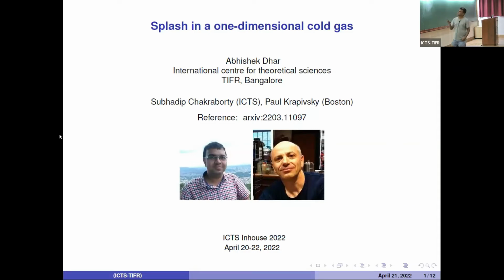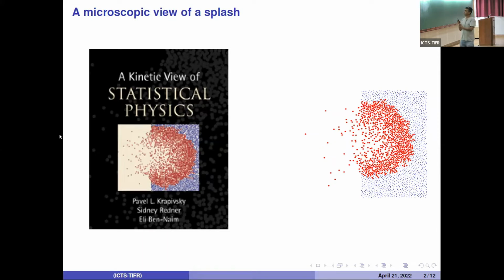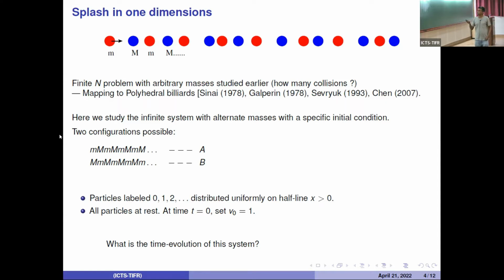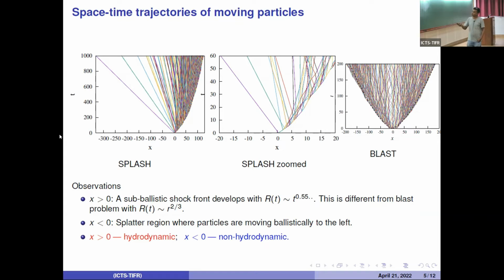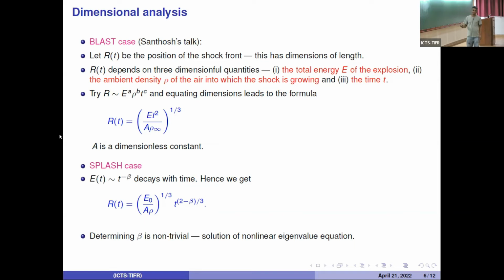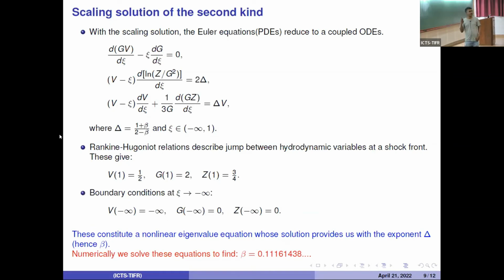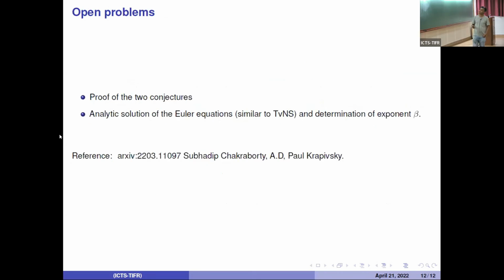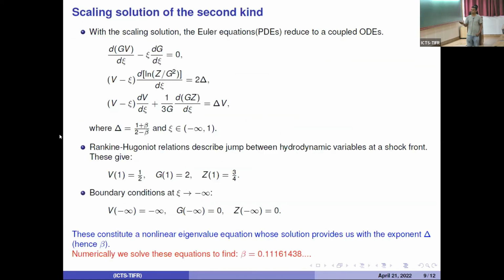Splash in a One-dimensional Cold Gas by Abhishek Dhar